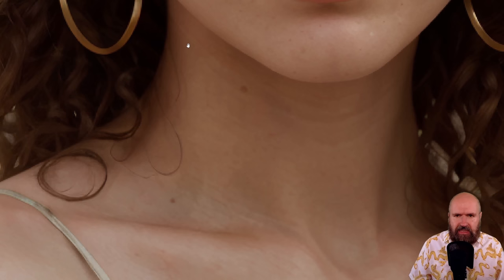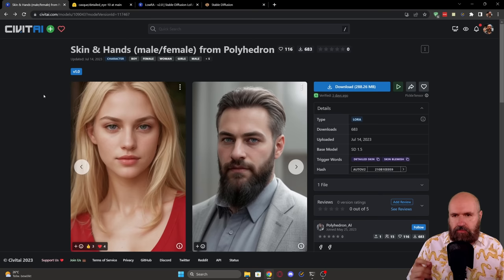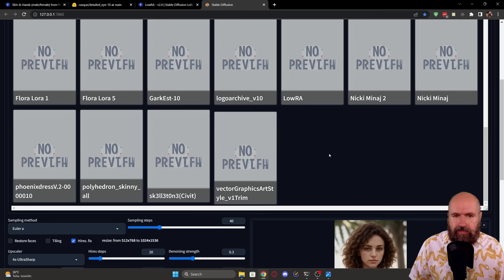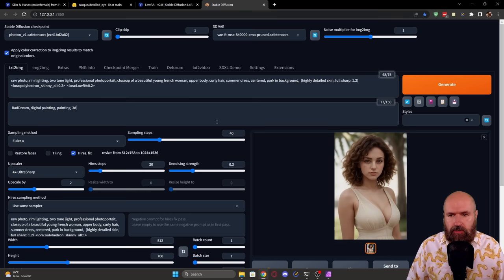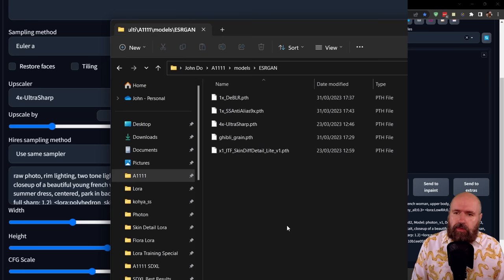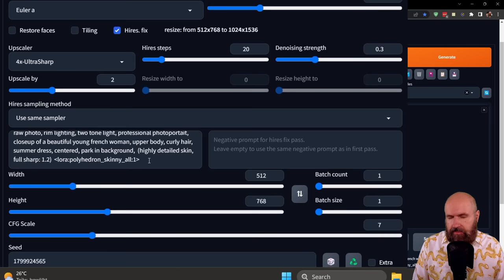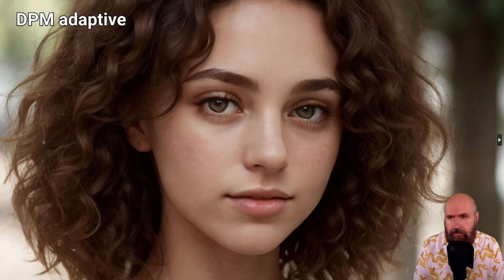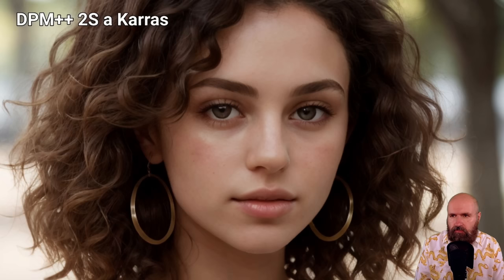REAL SKIN Lora - make your AI Images look like real Photos!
This Lora can help you get Skin that looks real. This Lora adds blemishes, wrinkels, pores and much more details to your AI images. Stop having your AI images look like digital art. Make them look like real photos now for free.